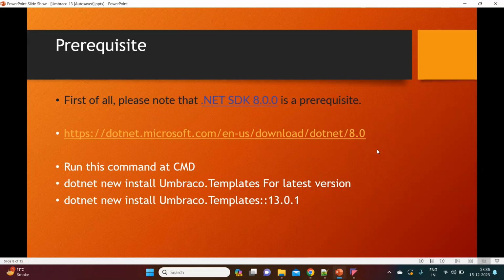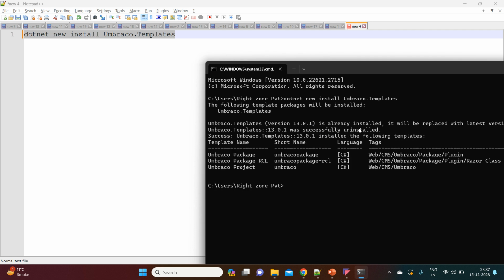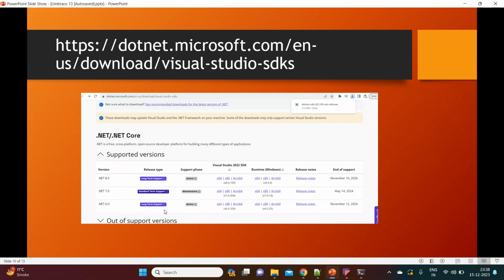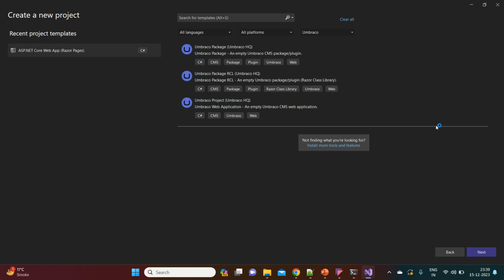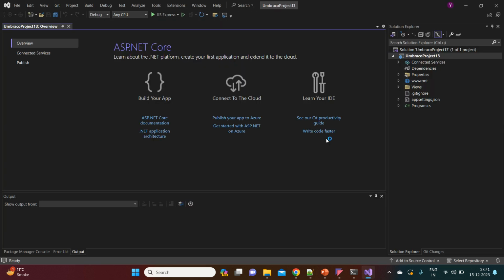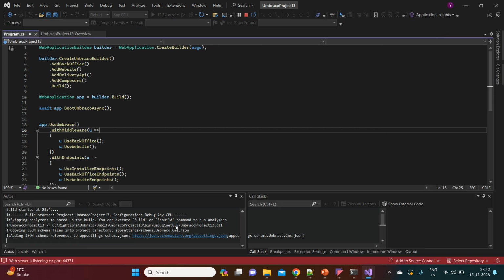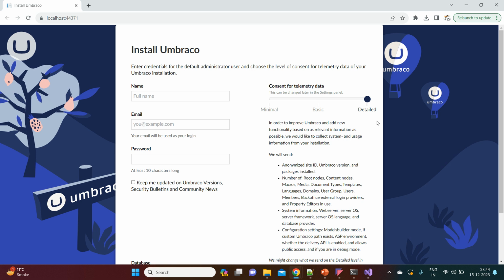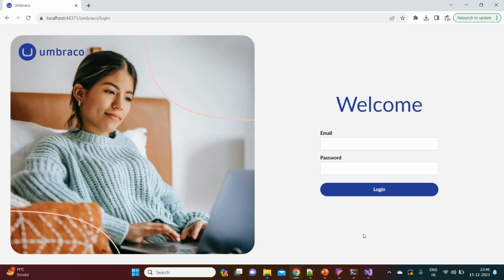Installation of Umbraco 13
How to install Umbraco 13
Pre requisite of Umbraco 13
install Umbraco with the help of Visual studio
reference links are as below

Run this command at CMD
dotnet new install Umbraco.Templates For latest version
dotnet new install Umbraco.Templates::13.0.1